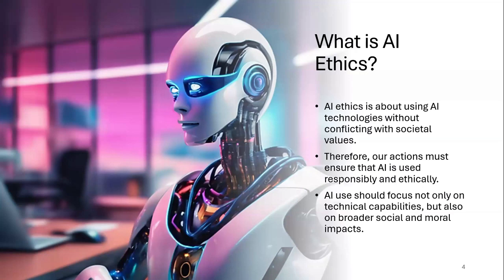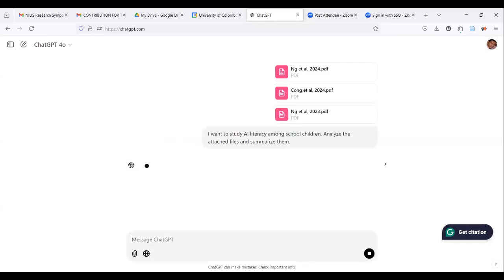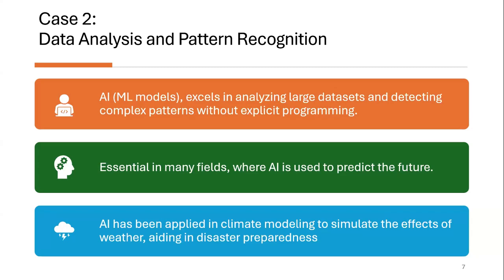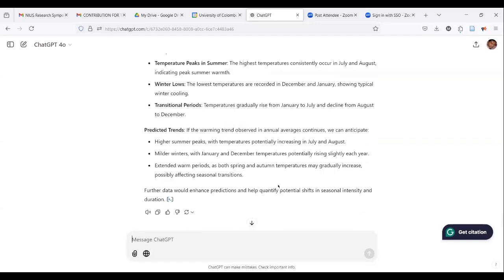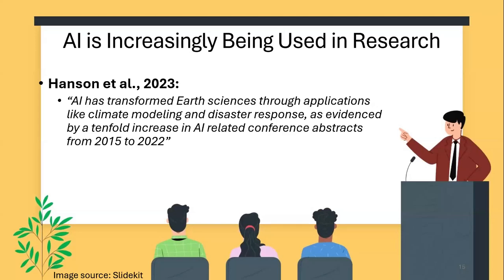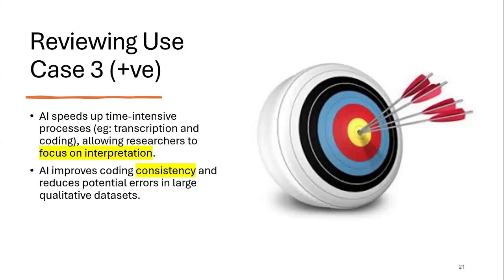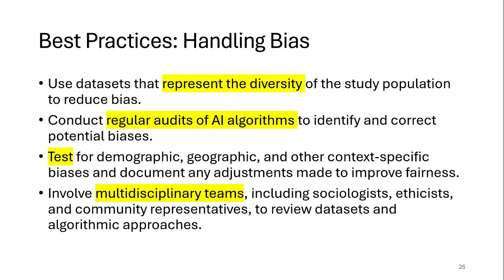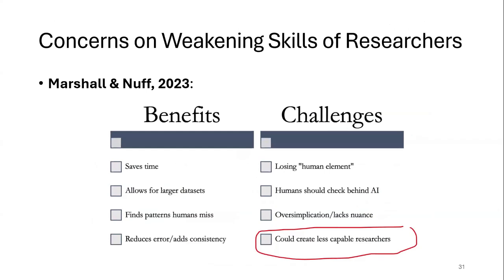RM Webinar#9 - AI Ethics for Research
Topic : AI Ethics for Research